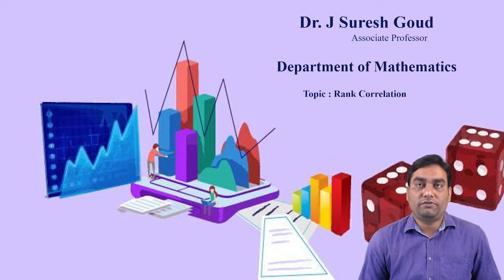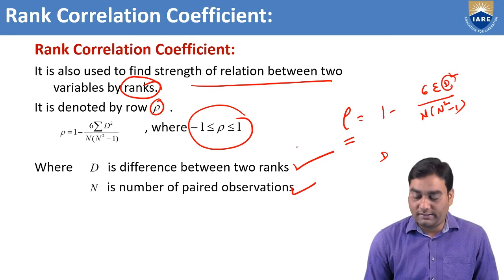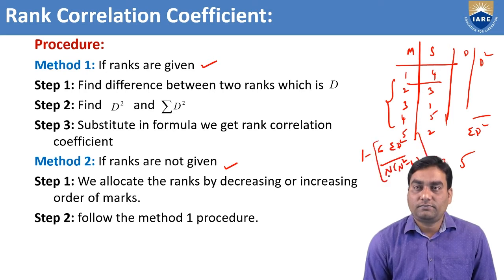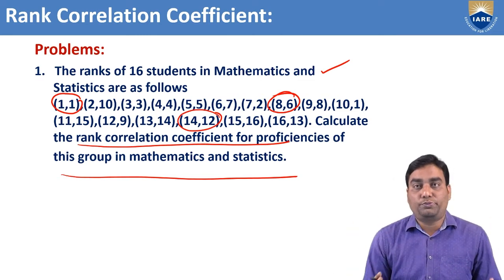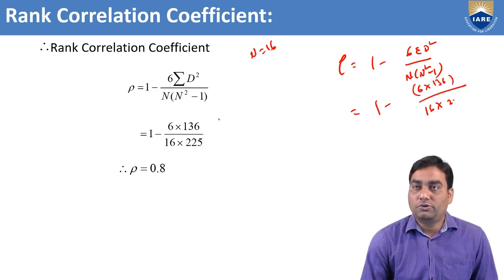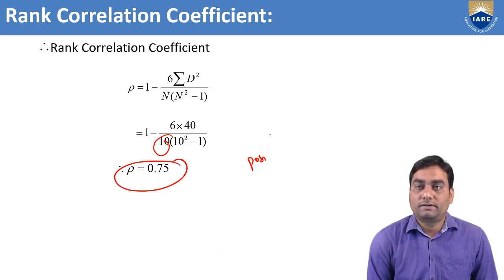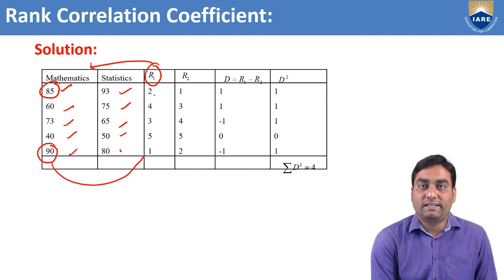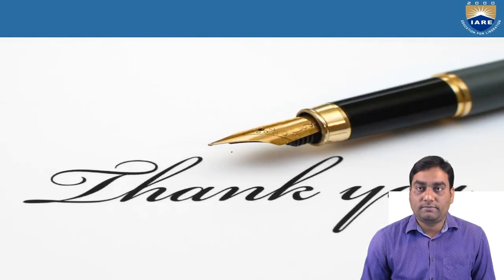Rank Correlation by Dr.J Suresh Goud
Rank Correlation by Dr.J Suresh Goud | Department of Mathematics | IARE

Telangana, India.